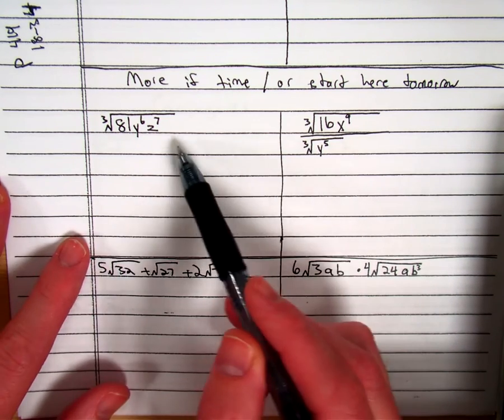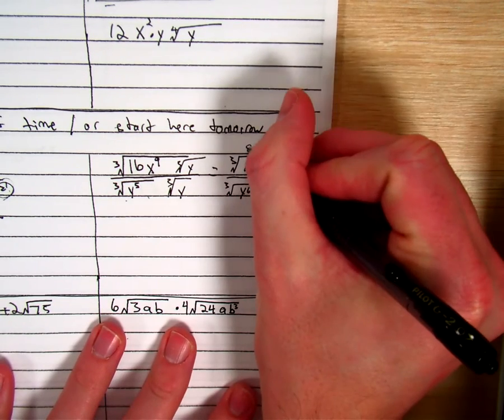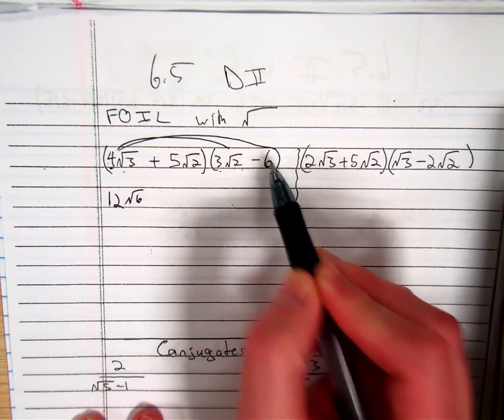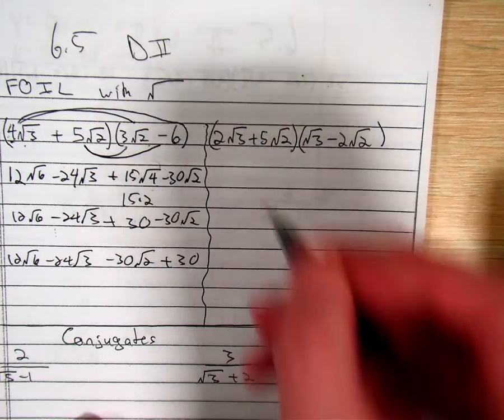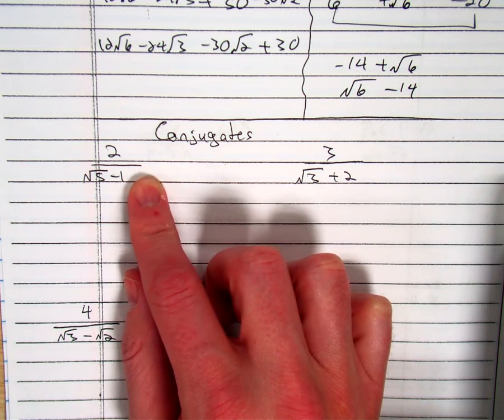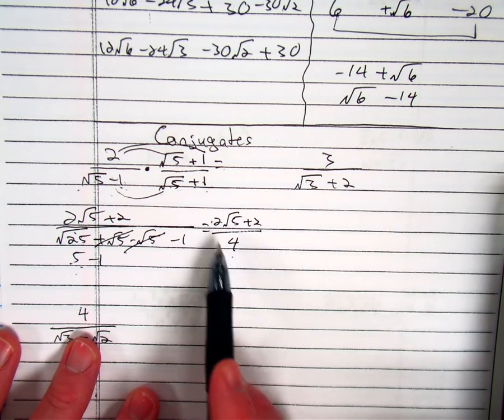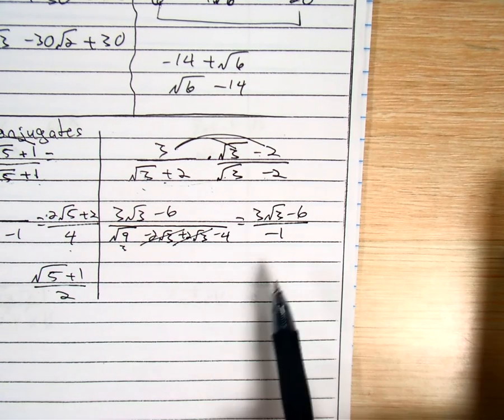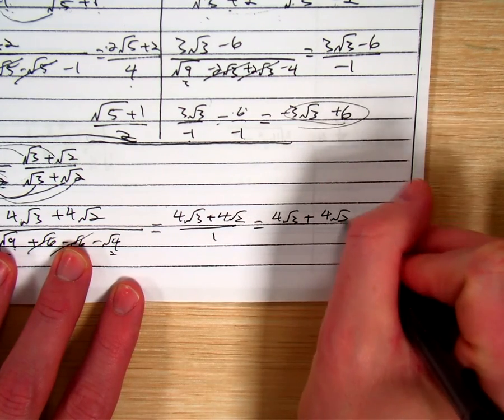Handke Algebra 2 Lesson 6.5 Day 2